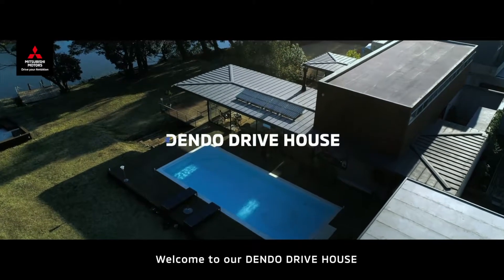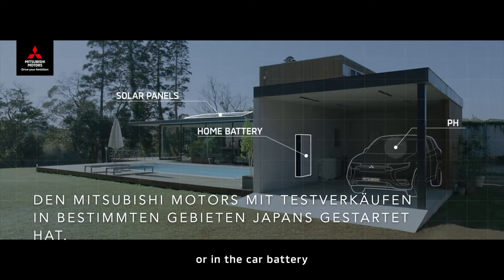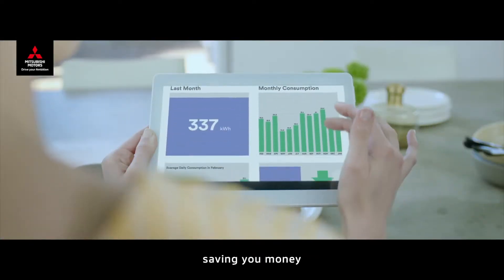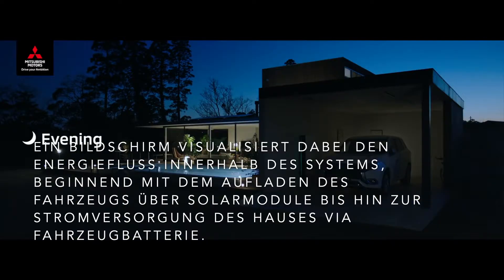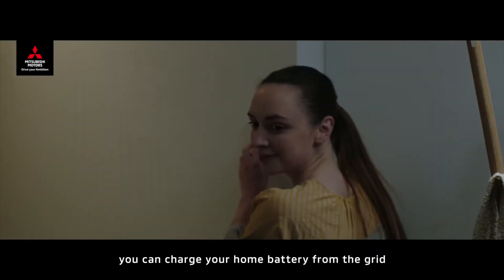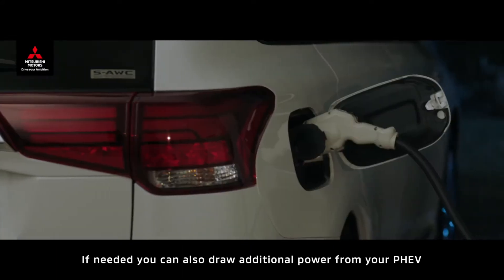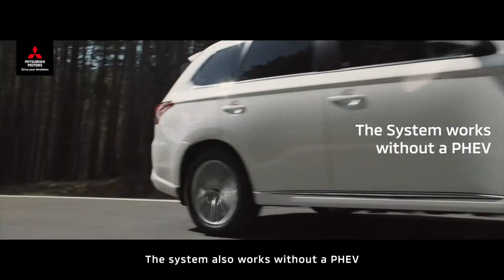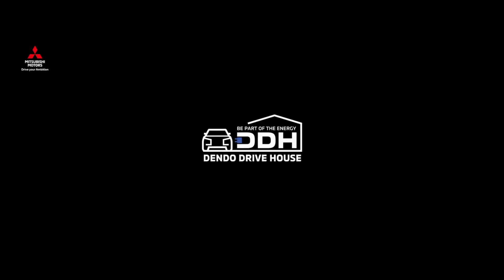Mitsubishi - DENDO DRIVE HOUSE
DDH ist ein „One-Stop-Shopping“-Service aus einer Hand für den Verkauf sowie die Installation und Wartung eines „Vehicle-to-Home“-Systems (V2H) 5, den Mitsubishi Motors mit Testverkäufen in bestimmten Gebieten Japans gestartet hat. Es besteht aus Elektrofahrzeug, V2H-Adapter, Solarmodulen und einer heimischen Batterie. Der DDH-Service wird auf dem Stand des Unternehmens am Beispiel eines Outlander Plug-in Hybrid demonstriert. Ein Bildschirm visualisiert dabei den Energiefluss innerhalb des Systems, beginnend mit dem Aufladen des Fahrzeugs über Solarmodule bis hin zur Stromversorgung des Hauses via Fahrzeugbatterie. Wesentliche Vorteile des DDH-Services sind die Einsparung von Stromkosten und die Verfügbarkeit einer Notstromquelle.